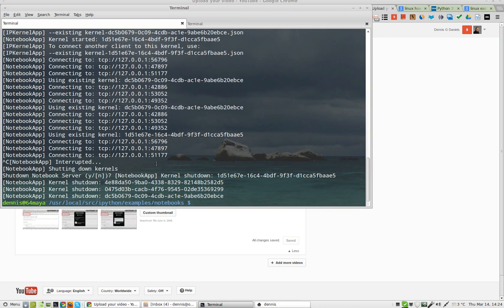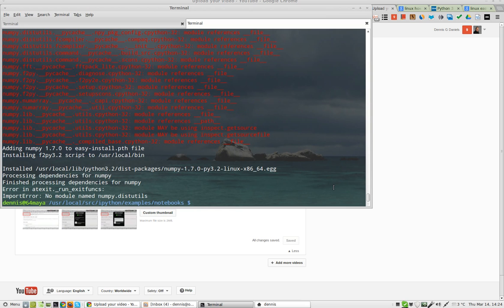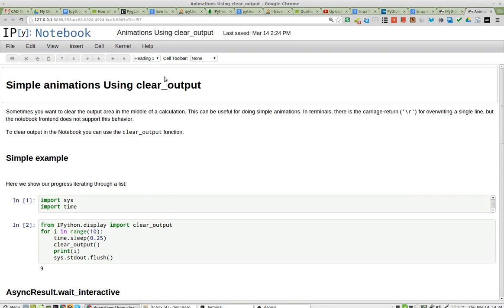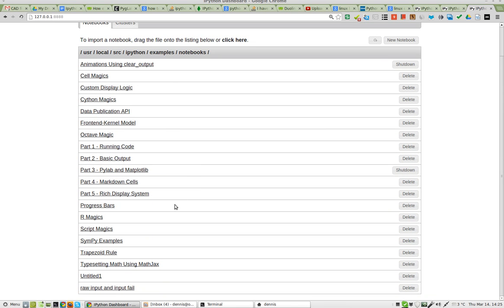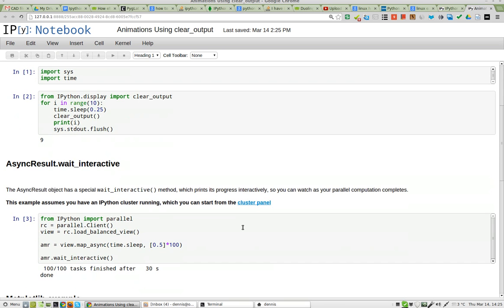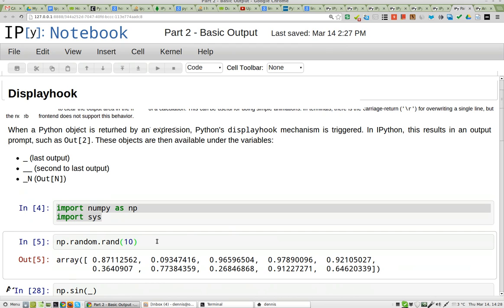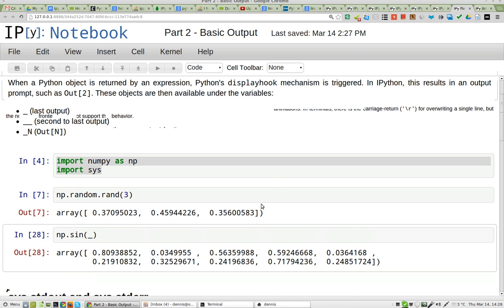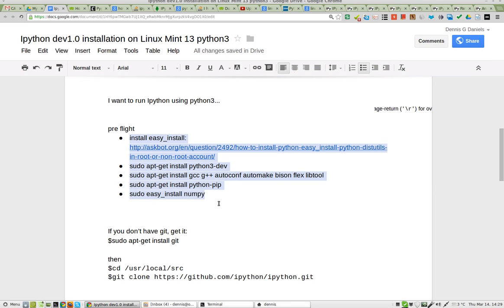how to: sudo easy_install numpy (for ipython dev 1.0) on Linux Mint 13